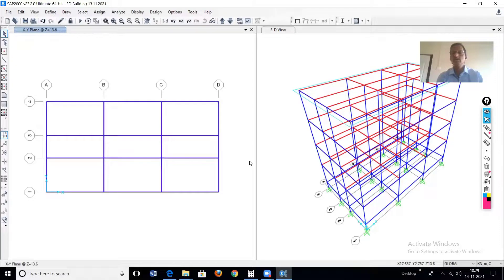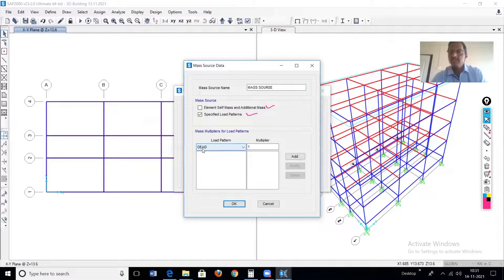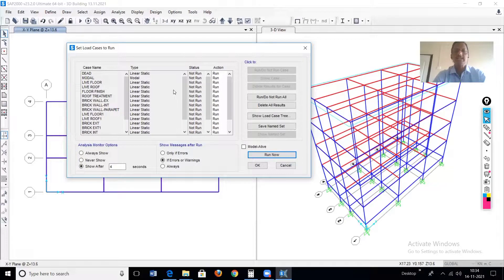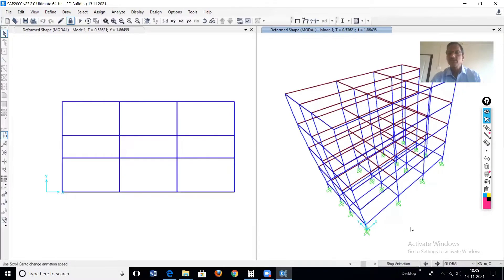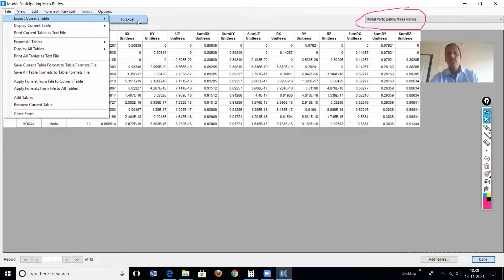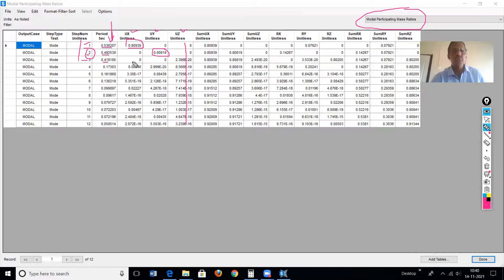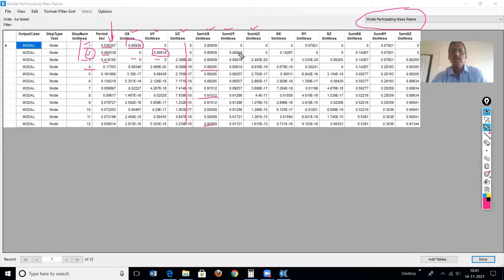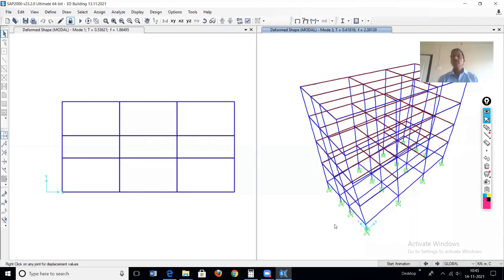3D Building Modal Analysis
Modal analysis for multistory RC building  is performed in SAP2000.